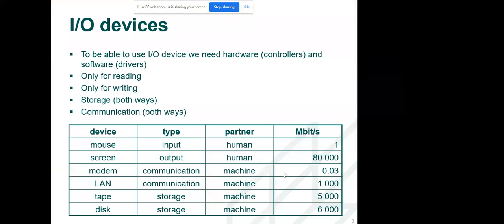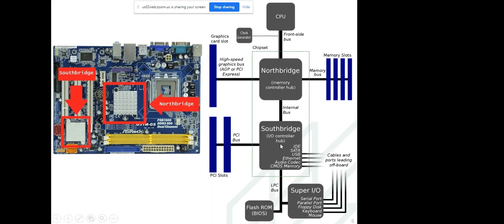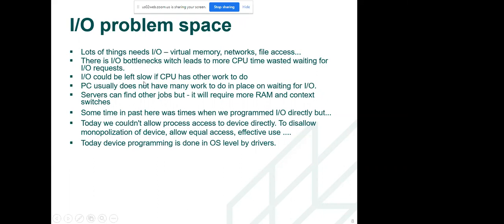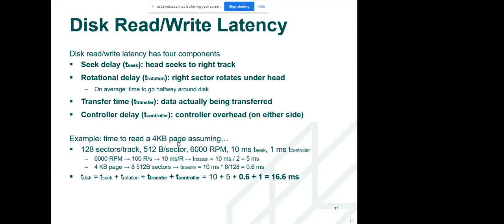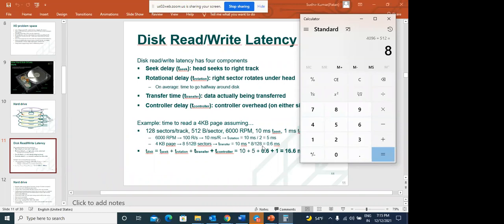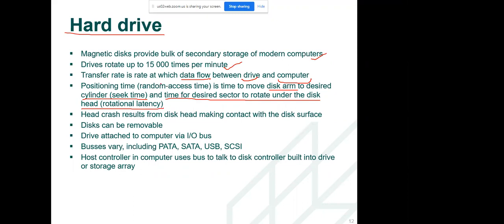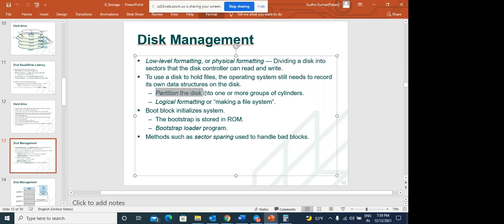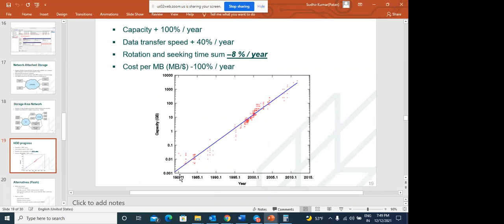Lecture Architecture 11 12 2021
Data Storage Systems.